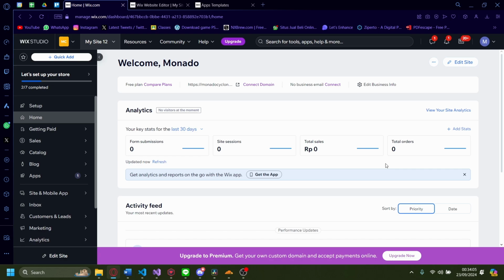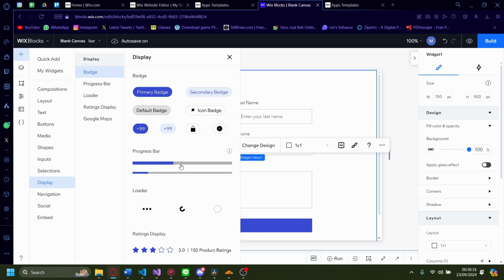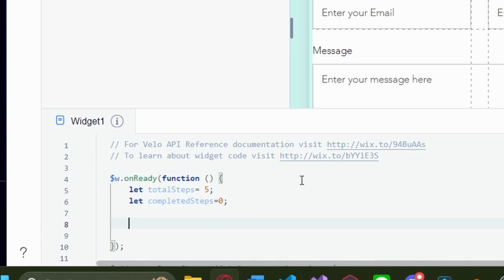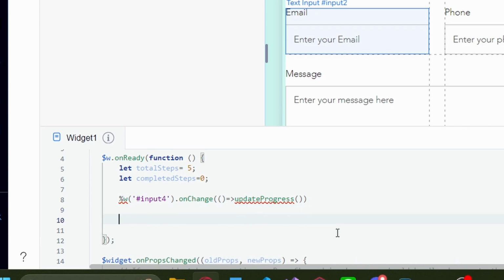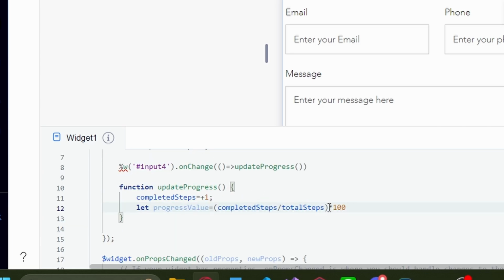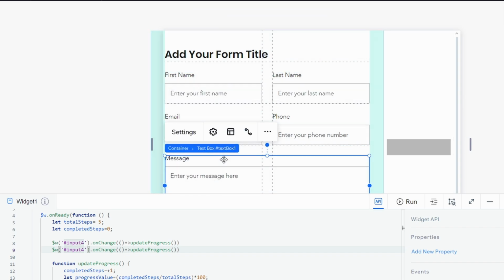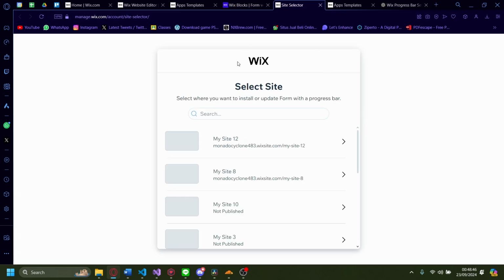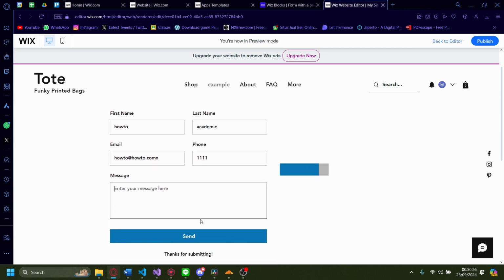How to Add a Progress Bar to a Form in Wix [Quick Guide]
In this guide, we’ll show you how to add a progress bar to a form on Wix. A progress bar is a great way to visually indicate to users how far they are in completing a multi-step form, enhancing user experience and engagement. By implementing a progress bar, you can help users understand their progress, which can encourage them to complete the form. Follow these steps to integrate a progress bar effectively into your Wix form.